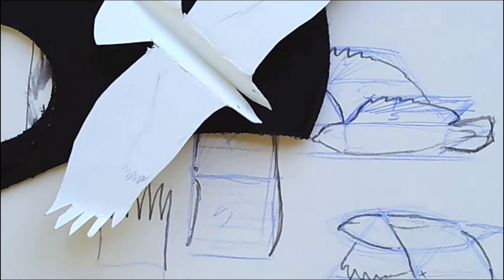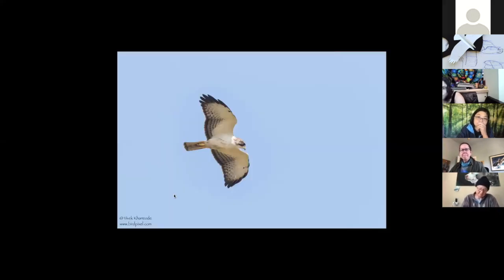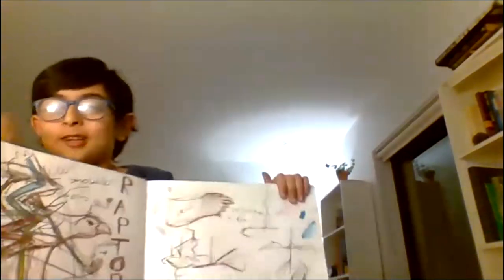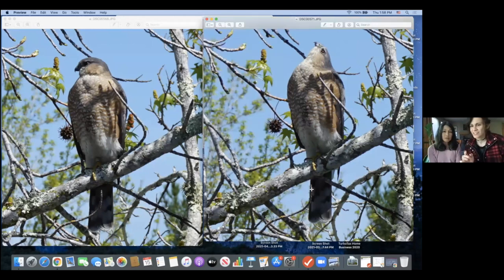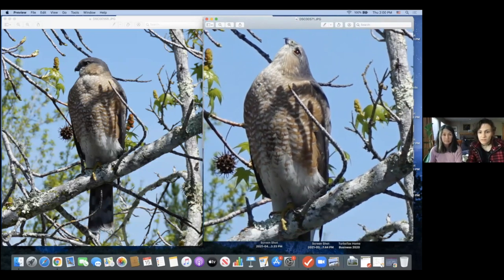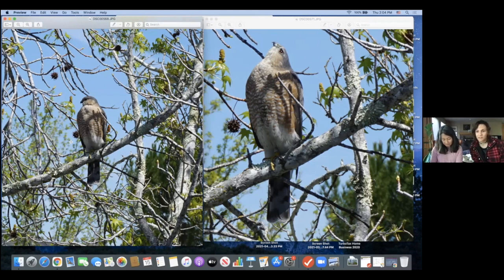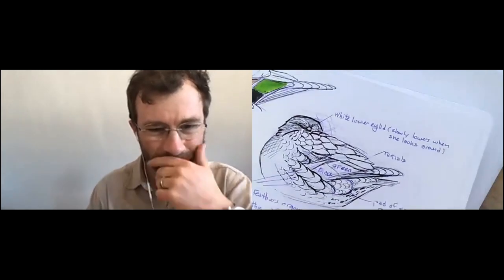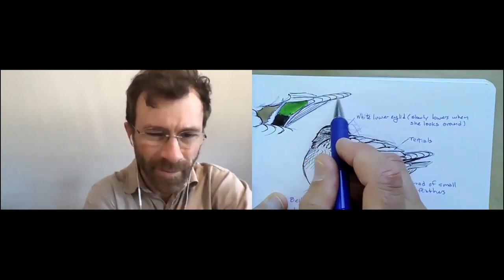Raptors in Flight II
Join John Muir Laws as we investigate more subtleties of the raptor wing.  We observe and draw how the wing bends to make an “M”, and how this kink in the wing results in subtle and often counterintuitive shapes.